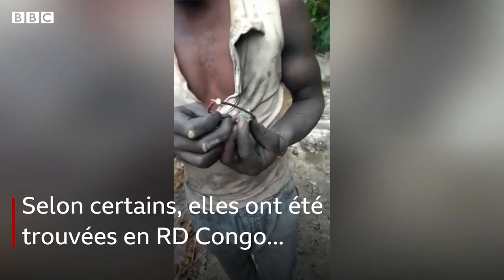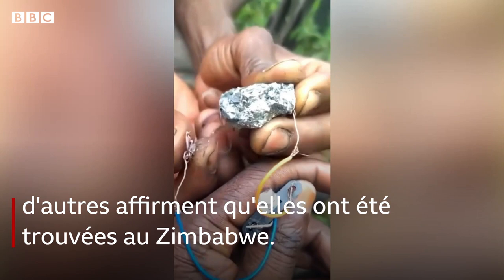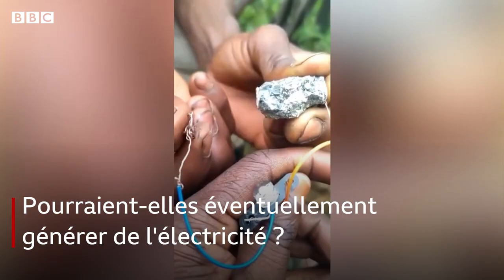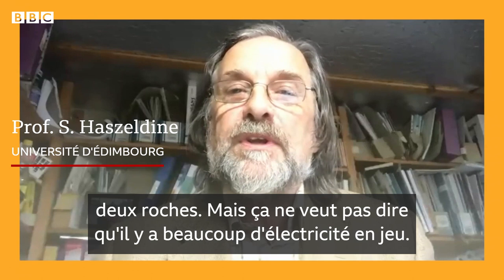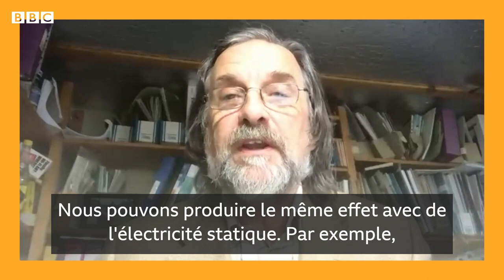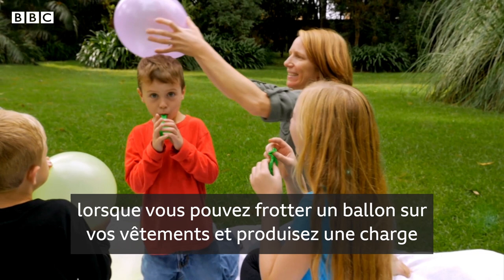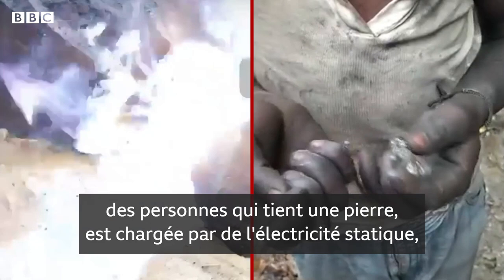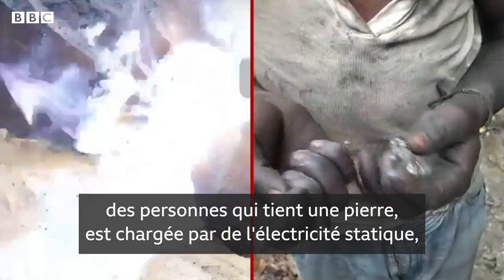Ces roches peuvent-elles vraiment alimenter des ampoules électriques ?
Des vidéos virales prétendent montrer des roches trouvées en Afrique produisant une charge électrique.

Elles ont été visionnées des millions de fois, certains utilisateurs de médias sociaux affirmant qu'elles pourraient être la réponse aux problèmes énergétiques du continent.

Nous avons parlé à des experts pour savoir si elles pouvaient réellement produire de l'électricité.

Vous êtes sur la chaîne officielle de la BBC en français. Si vous êtes intéressé par l'actualité africaine et mondiale, et que vous recherchez une couverture impartiale, vous êtes au bon endroit.

Vous trouverez ici des vidéos dans différents formats, des vidéos explicatives et des documentaires et des interviews.

Merci !